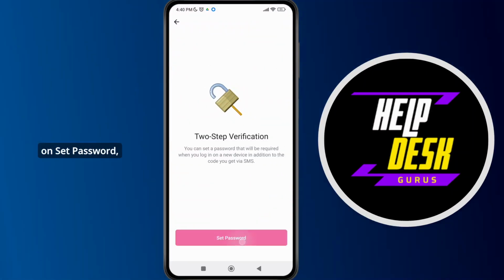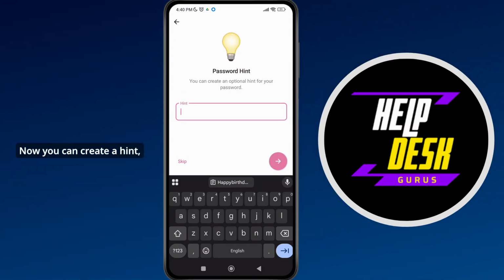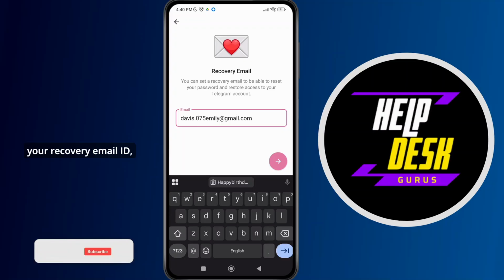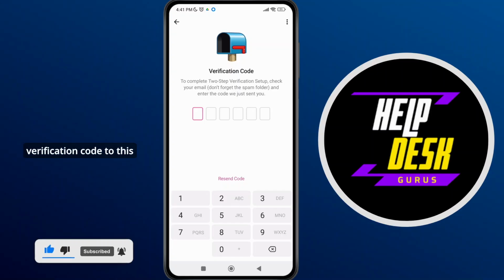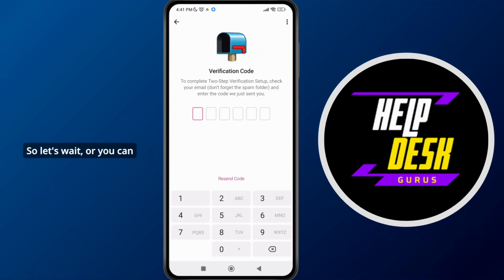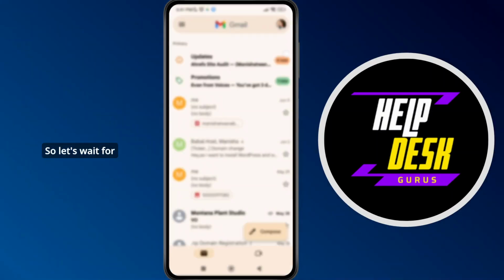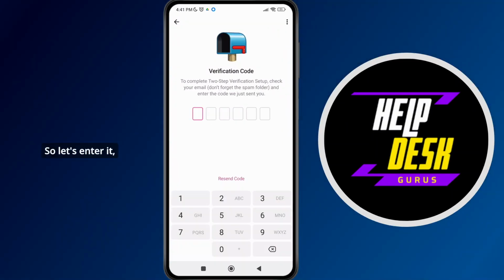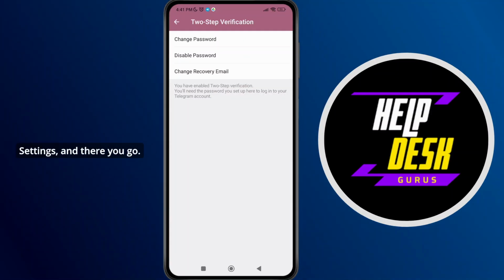HOW TO ENABLE TWO FACTOR AUTHENTICATION ON TELEGRAM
Welcome to our step-by-step guide on "HOW TO ENABLE TWO FACTOR AUTHENTICATION ON TELEGRAM"! If you're looking to add an extra layer of security to your Telegram account, this video is for you. We’ll show you how to enable two-step verification on Telegram, set a secure password, and keep your account protected from unauthorized access. Whether you’re using Android, iPhone, or the desktop version, this guide will help you secure your Telegram with ease.

How to set up two-step verification in Telegram

How to secure your Telegram account with a password

Where to find the two-factor authentication settings in Telegram

How to change or reset your Telegram 2FA password

How to protect your Telegram account from being hacked